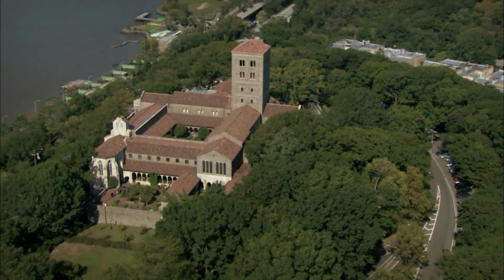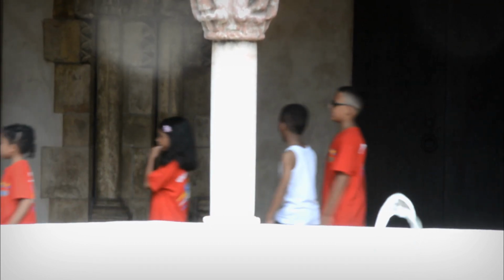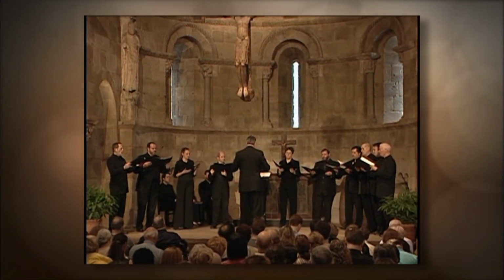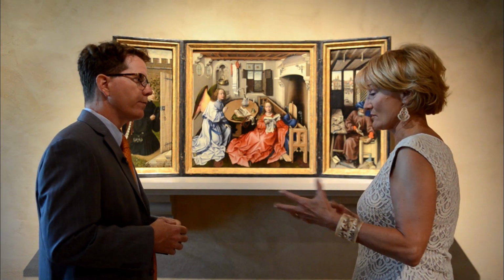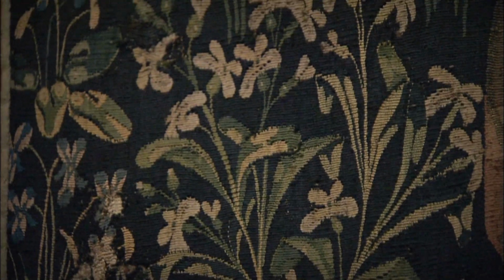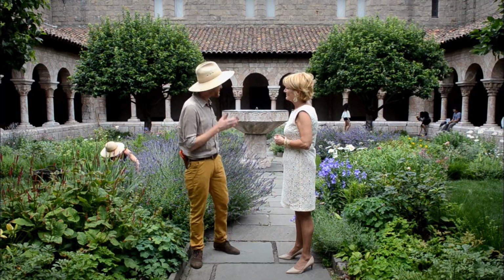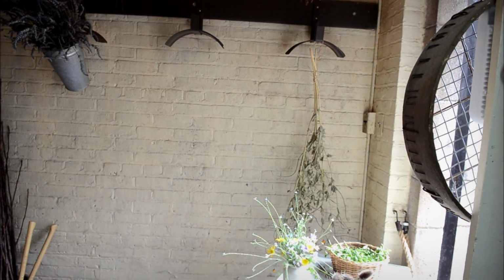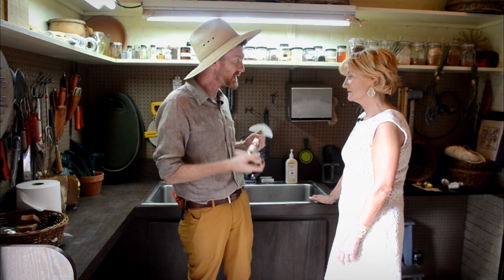Touring the Medieval Cloisters - Museum Access | Full Episode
Leslie takes us to Medieval Europe overlooking the Hudson River in Manhattan. We learn about its fascinating history, architecture, and art objects including the world-famous Unicorn Tapestries. We visit the medieval gardens and take a behind-the-scenes look at the horticultural area to learn about medieval remedies, dyes, and plant preservation.

Museums are a vital part of the American landscape, showcasing the greatest achievements of the human experience, past, present, and future. Visitors remember, discover and learn in these museums that present the best of our country's culture, accomplishments, and heritage. Museum Access explores these museums in a way that the everyday visitor cannot.